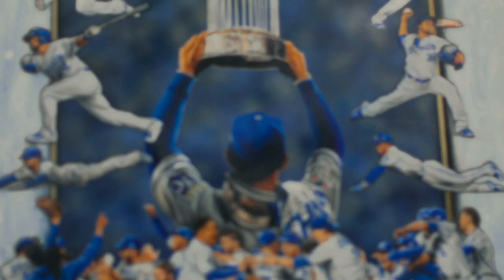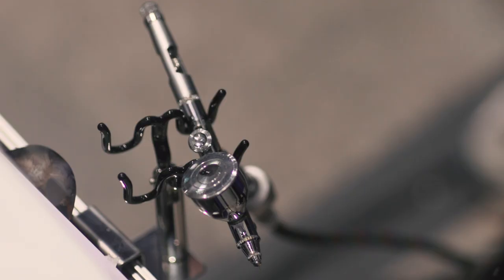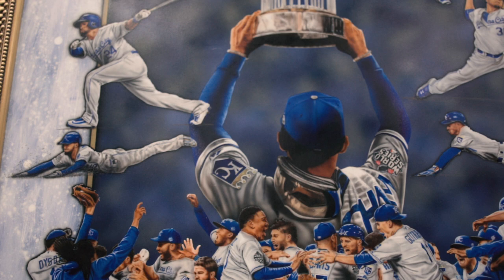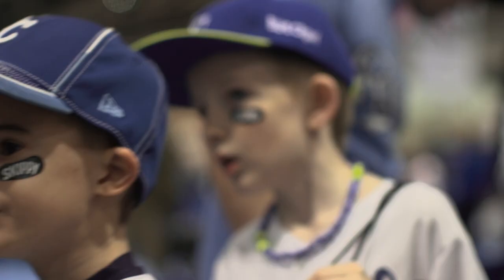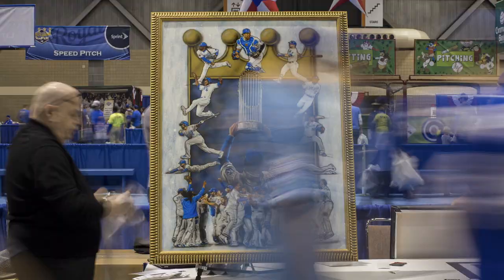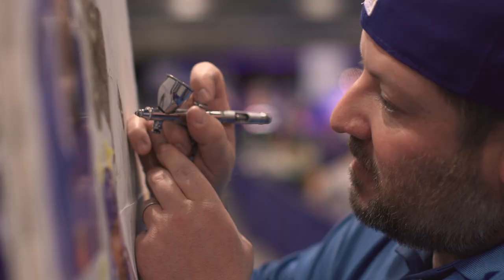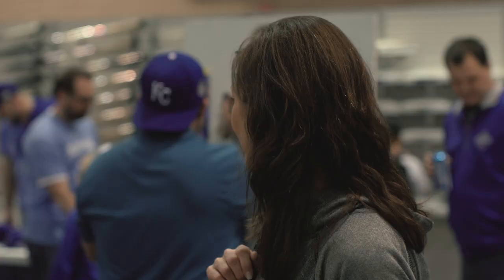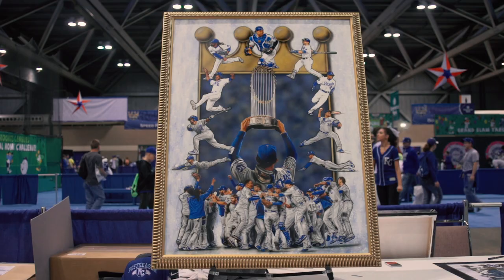Kansas City Royals Fan Fest (2016)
Armando Villarreal was commissioned to paint the 2015 Kansas City World Series Championship painting. This video is from his visit and "Live" painting during the 2016 Kansas City Royals Fan Fest.